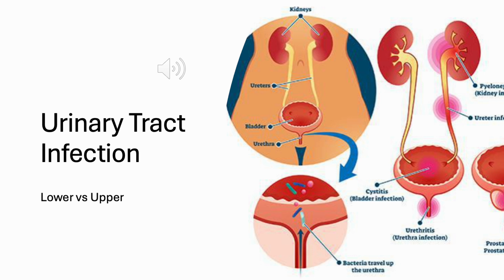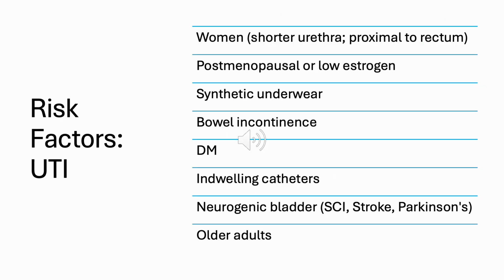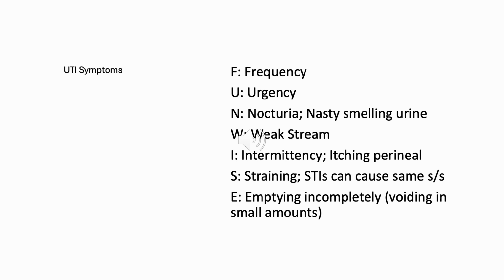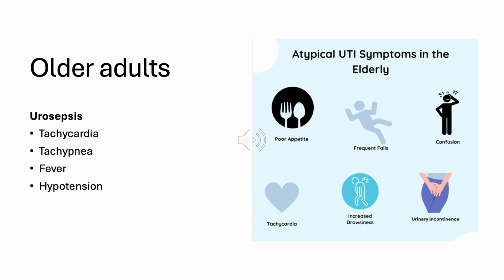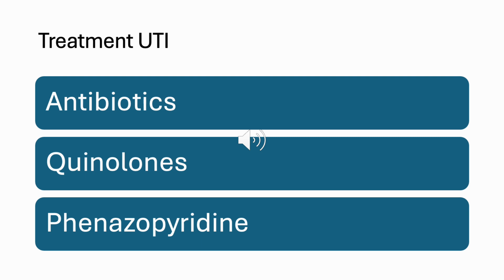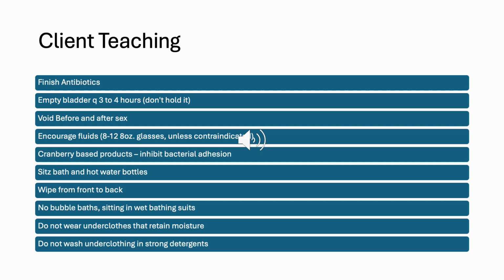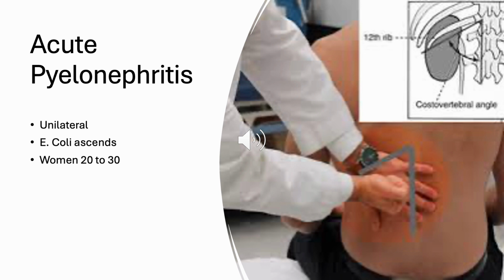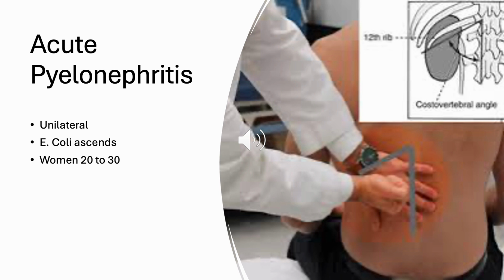Renal & Urinary Conditions Short 2